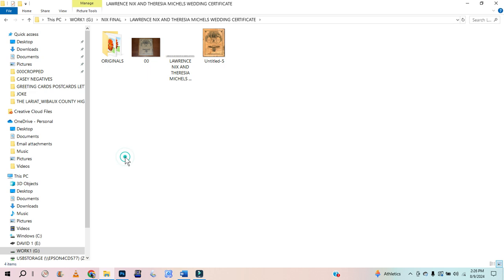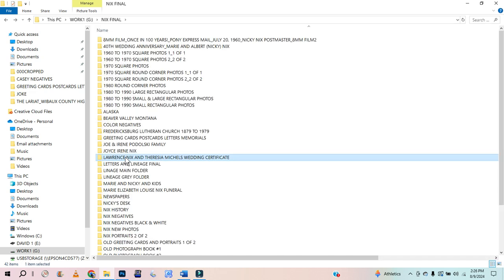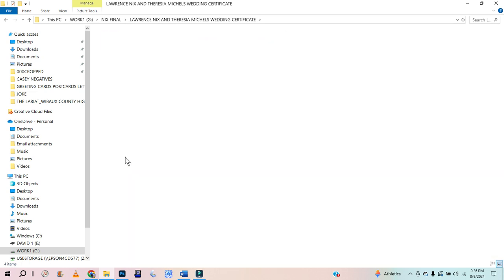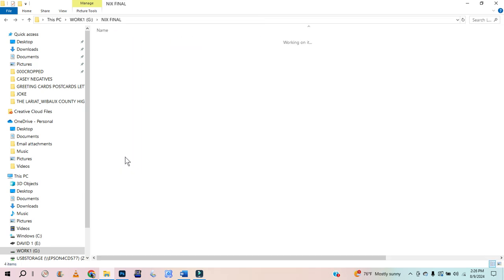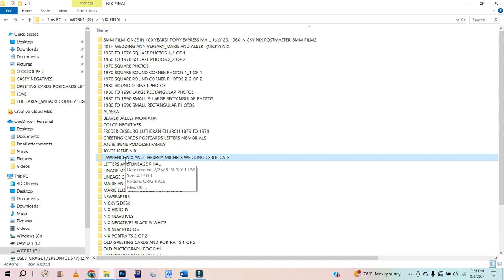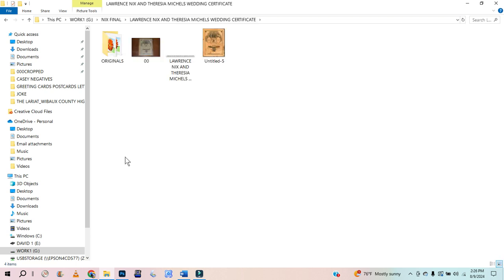How to work with WINDOWS FILE FOLDERS Fast!!!